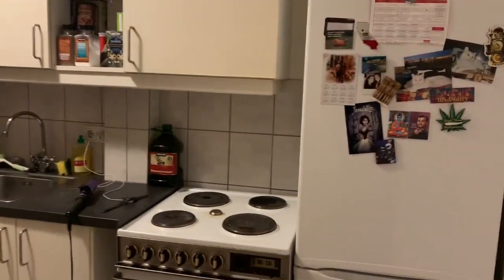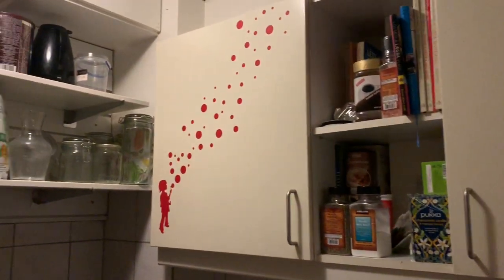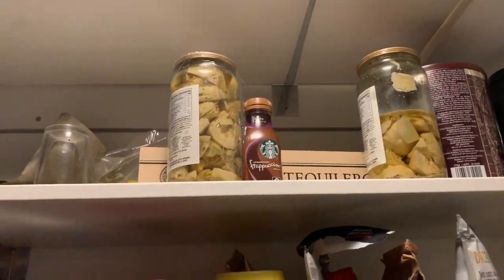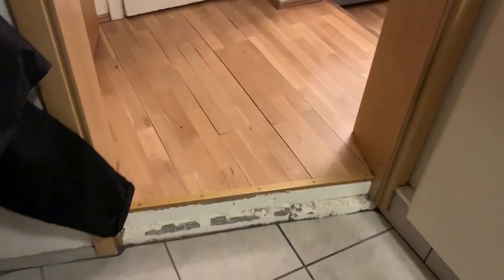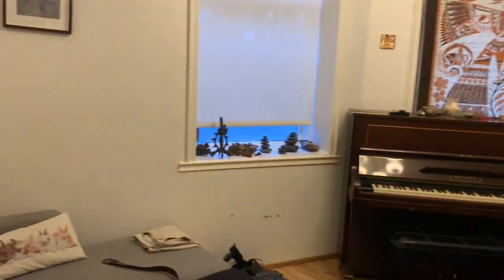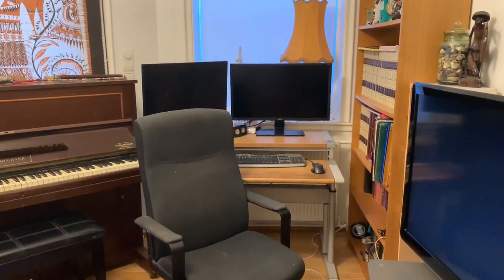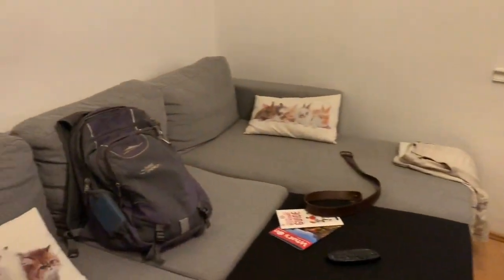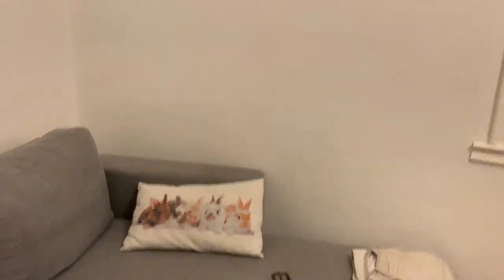1st Day In Reykjavík